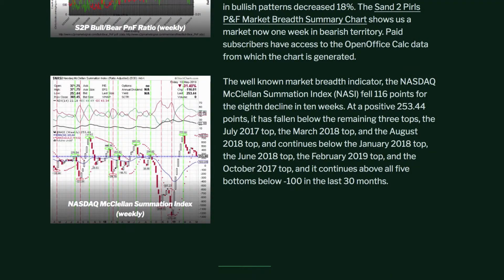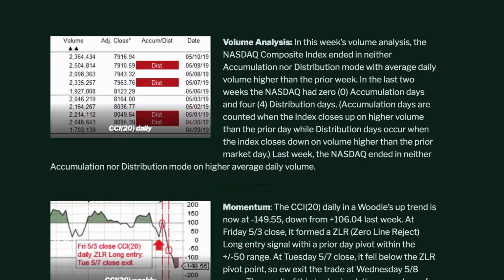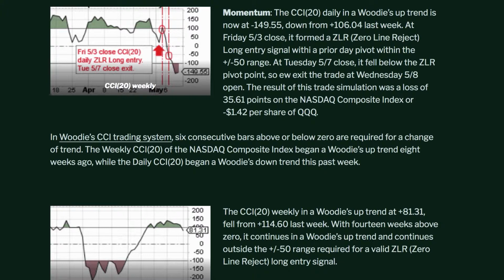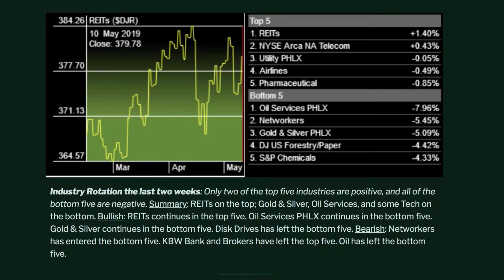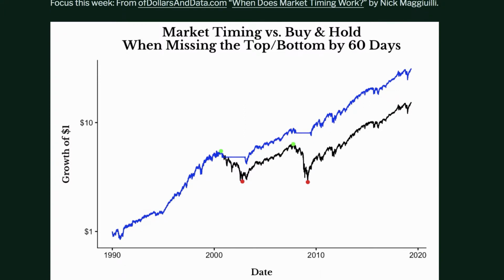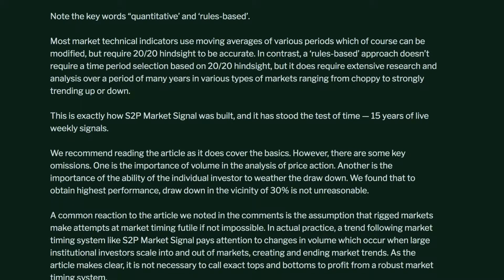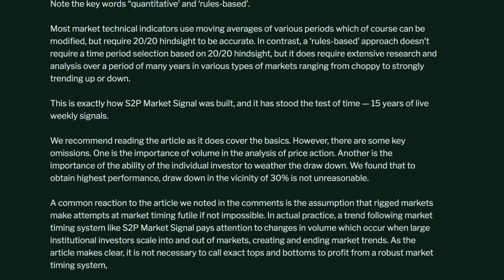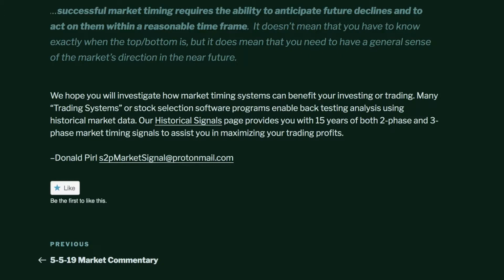Sand 2 Pearls Stock Market Commentary May 12, 2019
Sand 2 Pirls Stock Market Commentary May 12, 2019

Focus this week: From ofDollarsAndData.com “When Does Market Timing Work?” by Nick Maggiuilli.